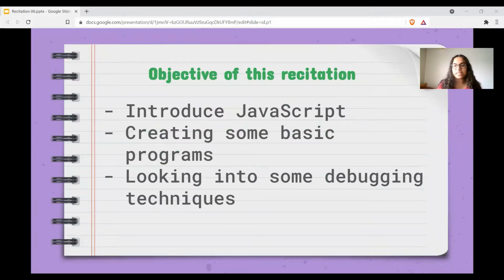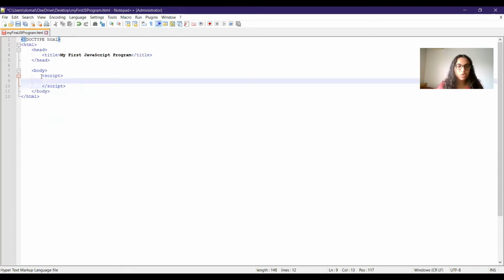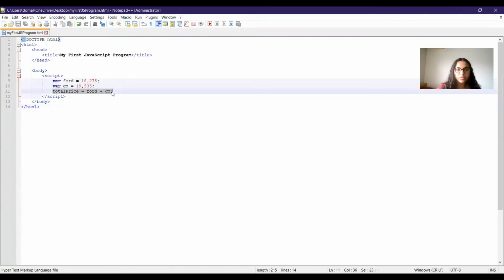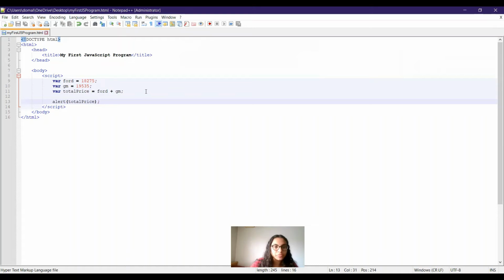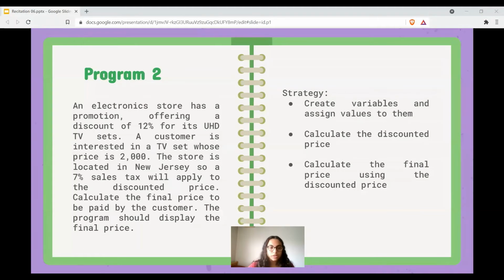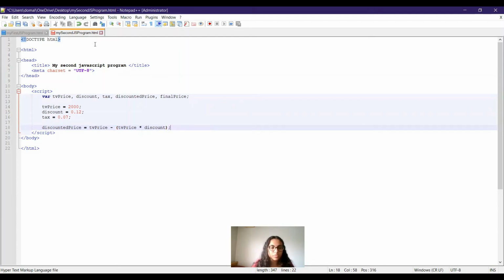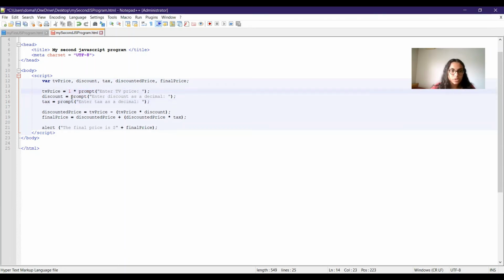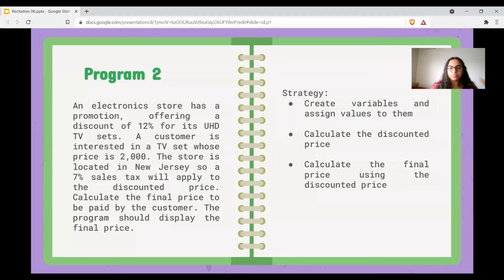CS170 - Recitation 06 - Introduction to JavaScript